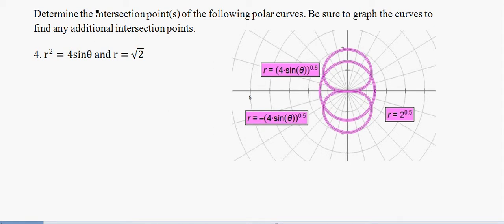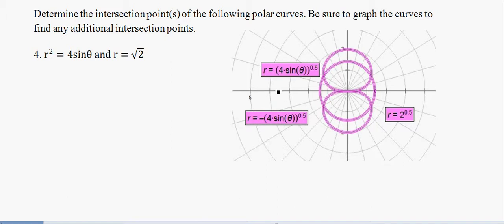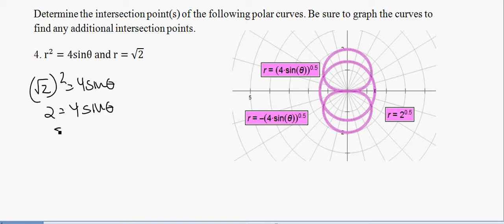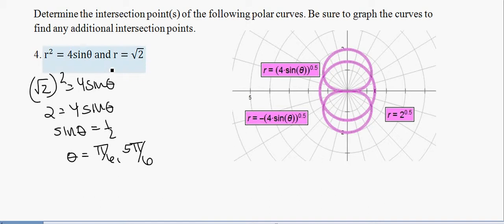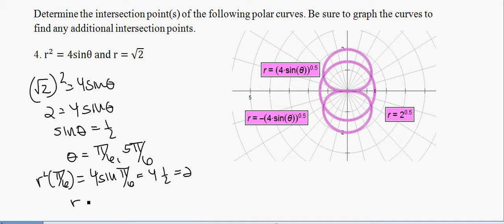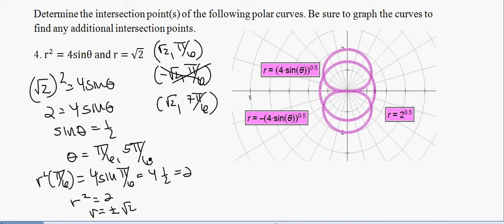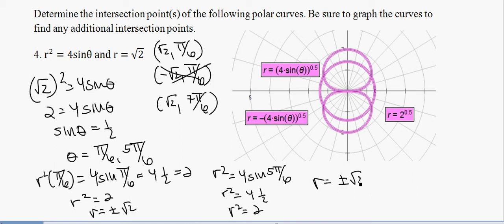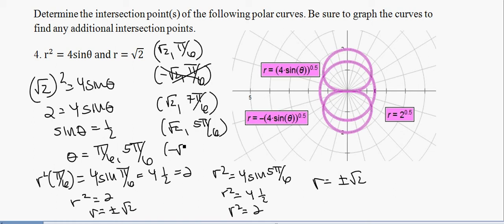Intersection of Two Polar Curves Example 4